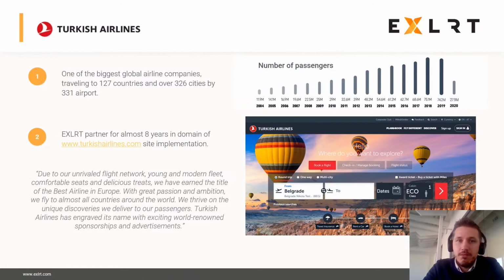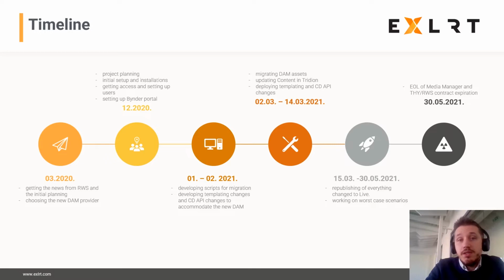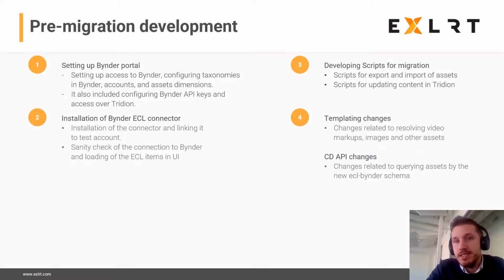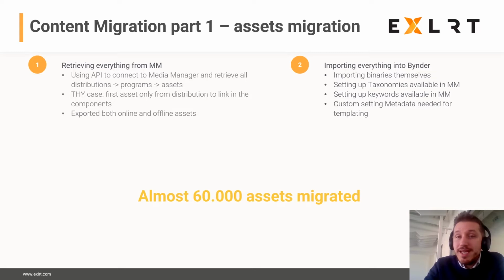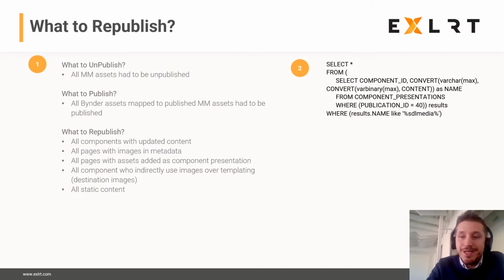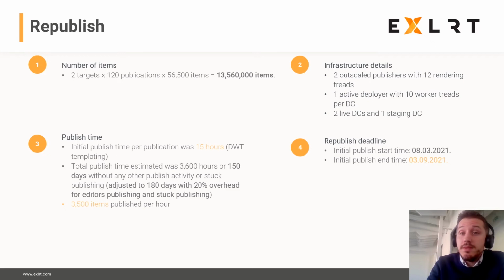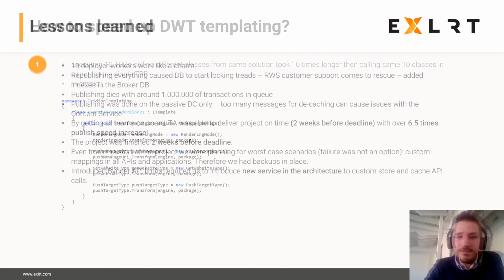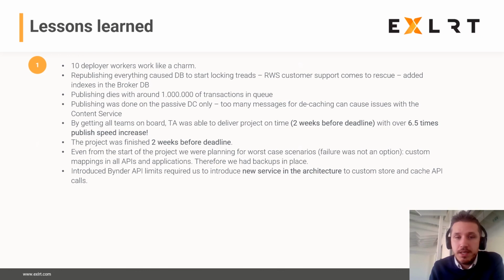Migrating DAM Content from Media Manager to Bynder - Marko Milic Senior Software Developer at EXLRT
In this presentation at Tridion Expert Summit EMEA 2021, Marko will demonstrate the process of migration of all of Turkish Airlines' digital assets from Media Manager to Bynder. The session dives into the overall process of migration with a focus on the migration of content itself by developing tools and processes for the export and import of content, and on the task of content republishing that came after it.

During the presentation, Marko will give concrete examples of how the publishing was increased by a factor of 6 so that over 13 million pages and components could be published in 30 days.